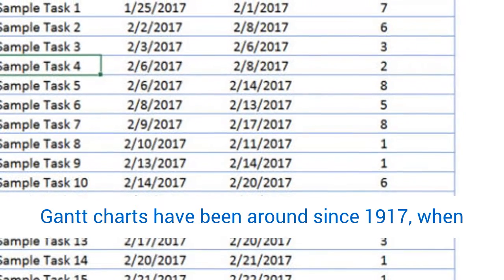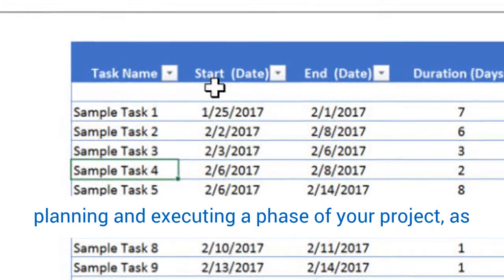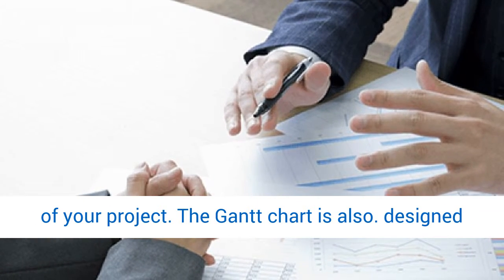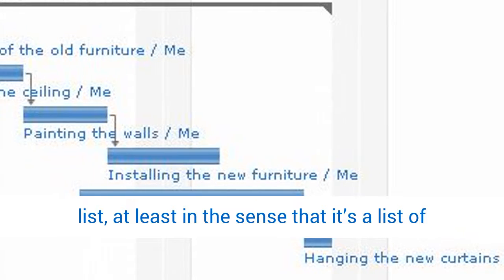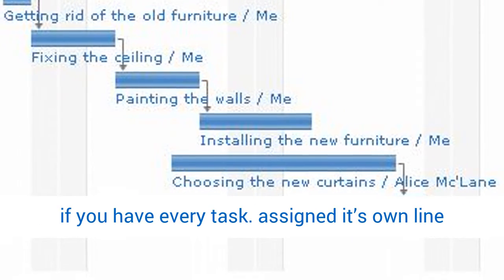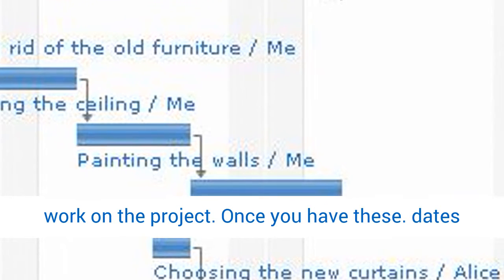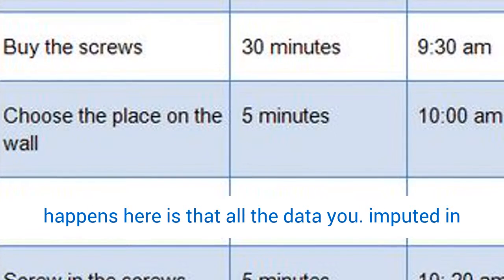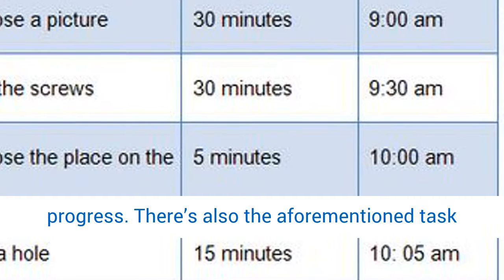Gantt Chart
Gantt charts have been around since 1917, when Henry L. Gantt created one as a way to
analyze and synthesize workflows. His motivation was World War I, and trying to improve economic
and labor results. He collaborated with the U.S. Army, which saw the value in his visual system.